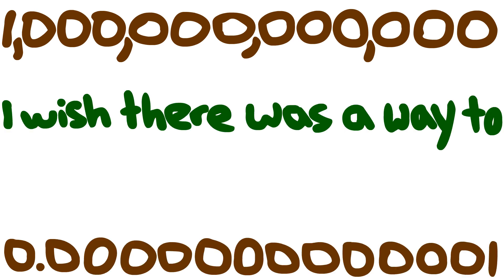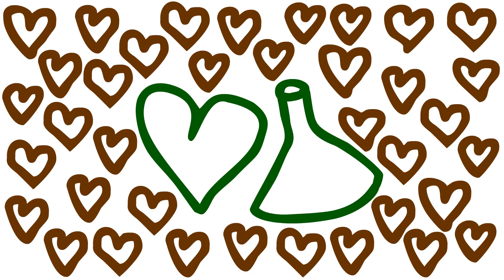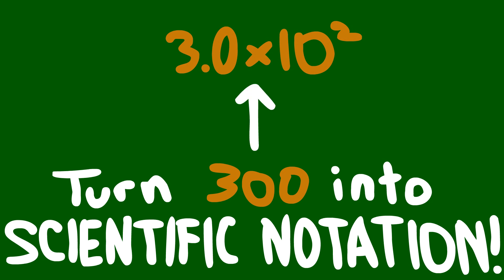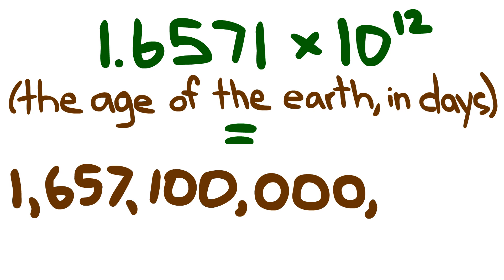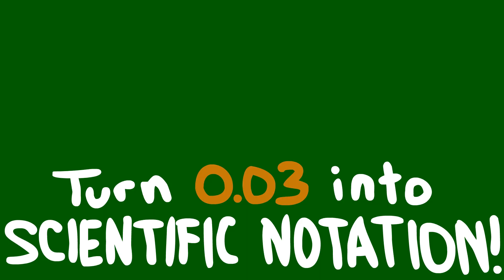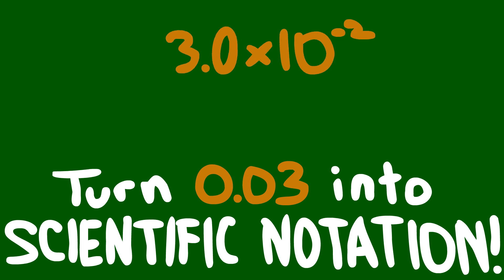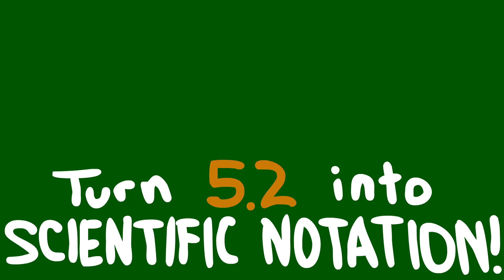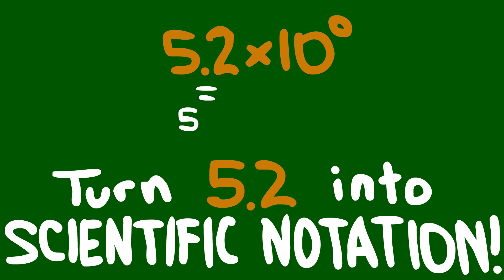Colin Dodds - Scientific Notation (Math Song)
Some numbers are really big
Some numbers are really small
I wish there was a way to easily express them all!

Hey! I found there's an easy way
To show extremes scientifically
Scientific notation does it easily
And now I love science more than I ever did before, can't you see?

Express your number so that it's more than one but less than 10
Take that number and multiply it by 10 to the proper exponent
300 in scientific notation is 3 times 10 to the power of 2
10 to the power of 2 is 100 x 3 that's 300 so there's your proof

Scientific notation uses exponents
With a base of 10
So you don't have to write out so many zeros again, and again, and again

Take a number like 0.0023
Plug it in to "a times 10 raised to the power of b"
Where a equals 2.3 and b is negative 3
You get 2.3 times 10 raised to the power of negative 3

0.03 in scientific notation is 3 times 10 to the negative 2
10 to the negative 2 is 0.01 x 3 that's 0.03 so yeah, there's your proof

When you use scientific notation you become a real hero
What's 5.2? It's not a trick it's 5.2 times 10 to the power of 0

Song and video by Colin Dodds